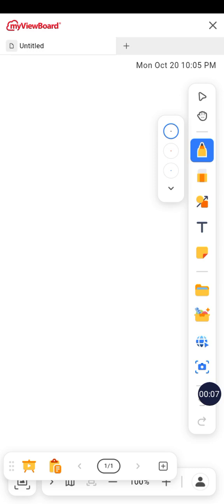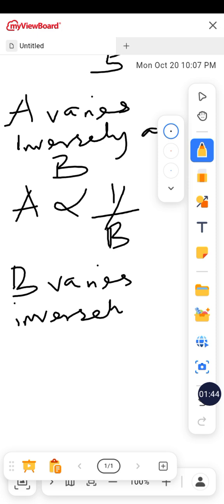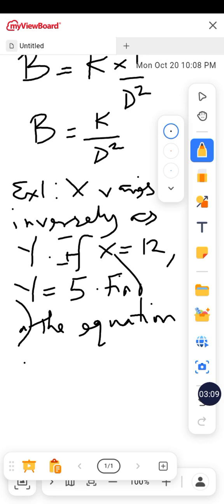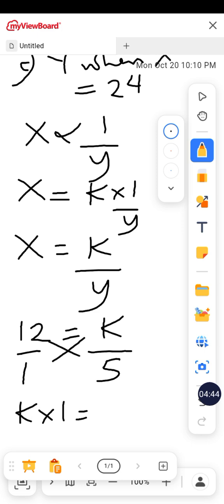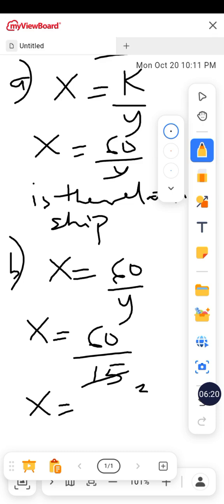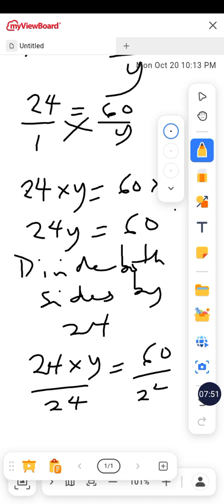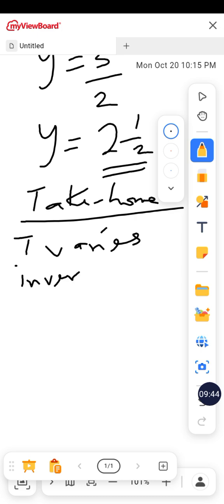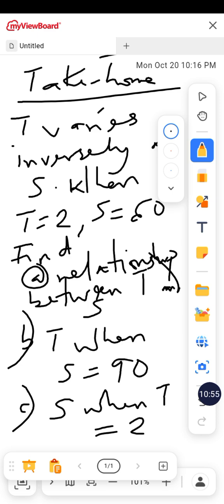Indirect variation (inverse variation)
The video explains in clear terms what indirect variation is with worked example and classwork.